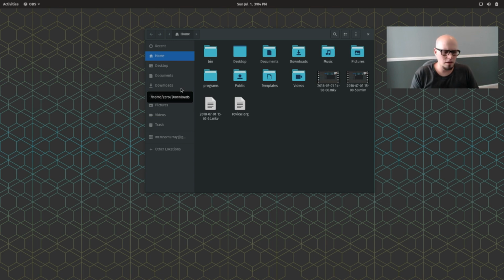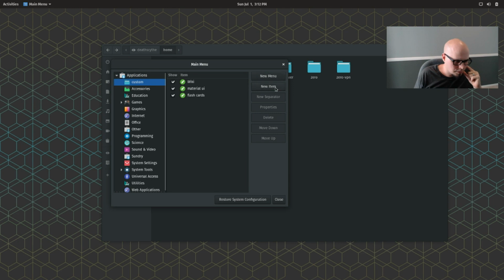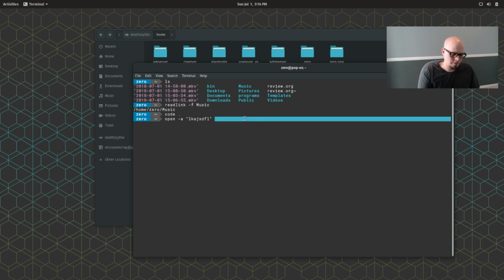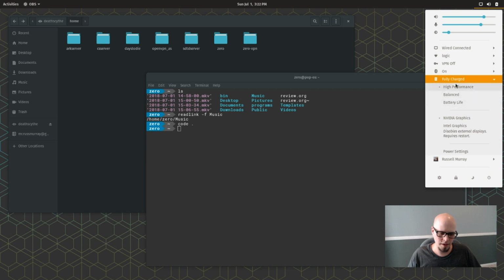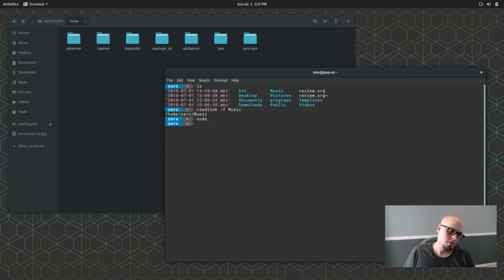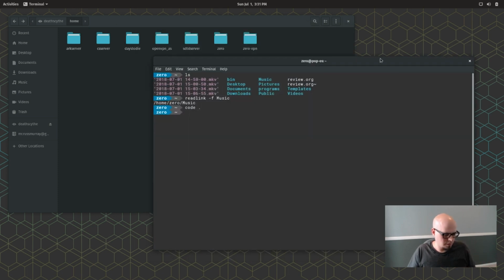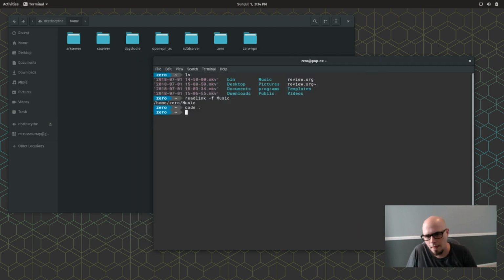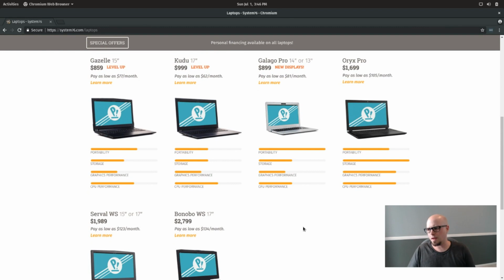System 76 (Oryx Pro) vs Mac OS X for web development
In this video I discuss what I liked better and worse about switching from a MacBook Pro / OS X to a System 76 Oryx Pro machine for web development. This video would likely be the most helpful to software engineers wondering if a System 76 machine would be right for them.